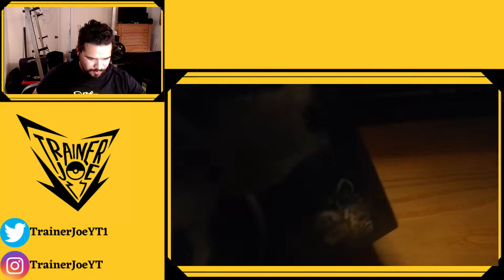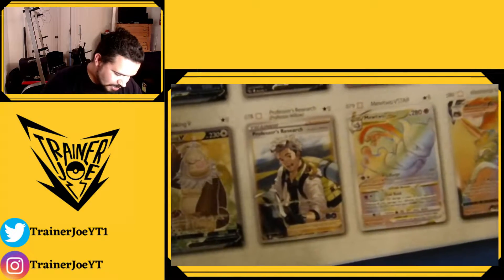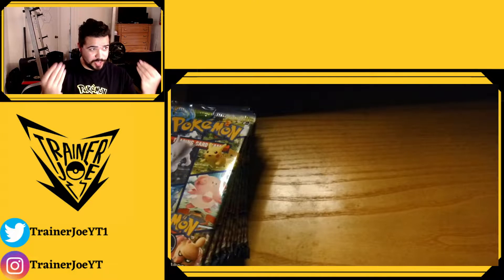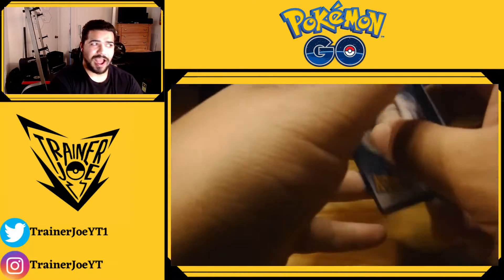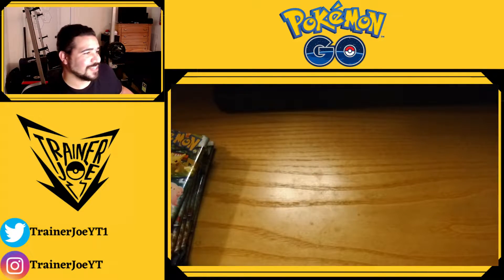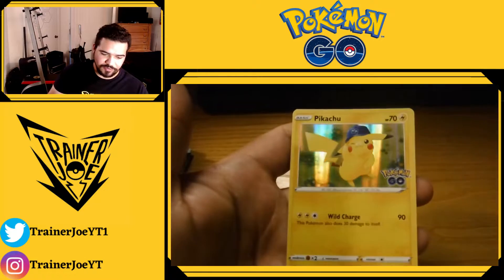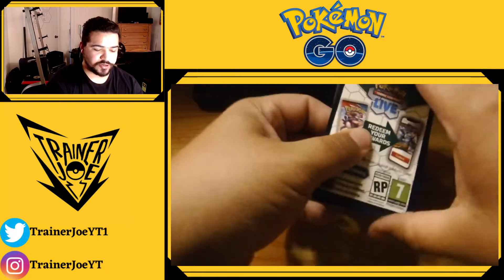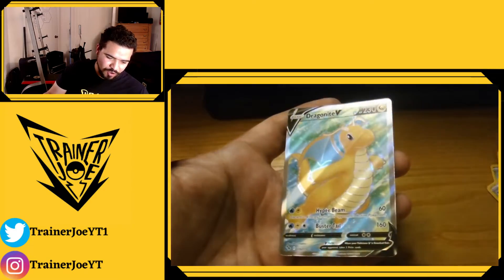Opening New Pokemon GO Booster Box!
In today's episode we open up the brand new Pokemon TCG Set: Pokemon GO! But this time its in English! With the amazing memories of opening the Japanese Booster Box still fresh how will the English Elite Trainer Box compare? Also we found out a very interesting fact about this set: Every pack has a guaranteed Holo or better! We also end the video leaving the next video in your hands! Which do you want to see next:
-Another Elite Trainer Box
-Radiant Eevee Collection Box
-Team Leader Collection Boxes
-Alolan Exeggutor and Battle Deck Boxes